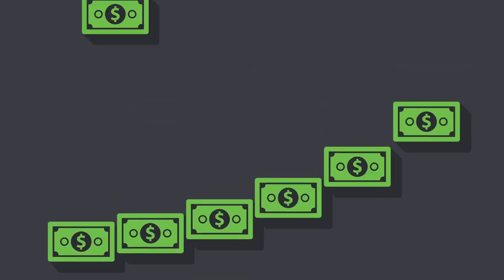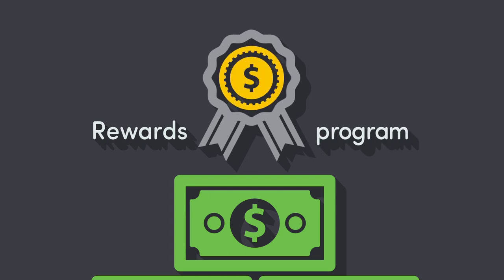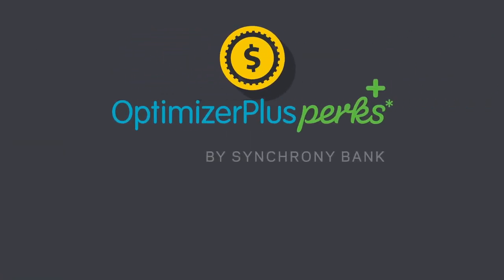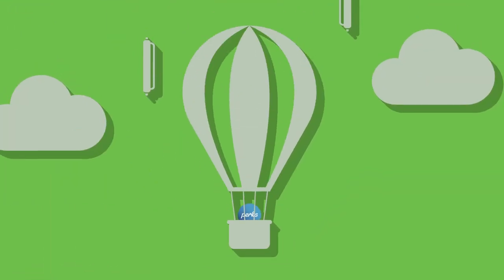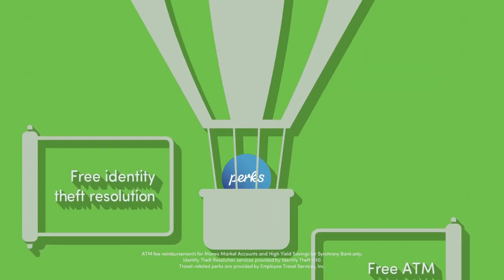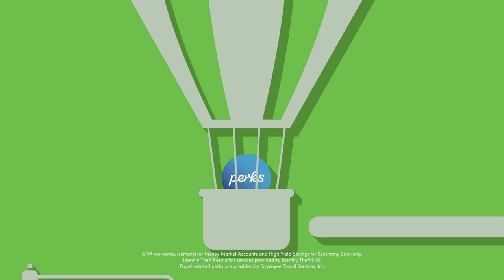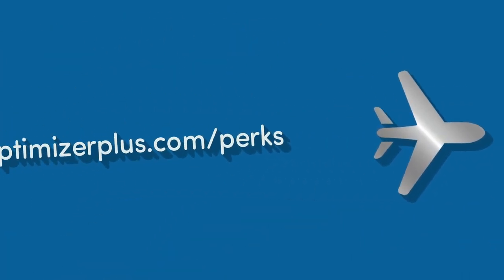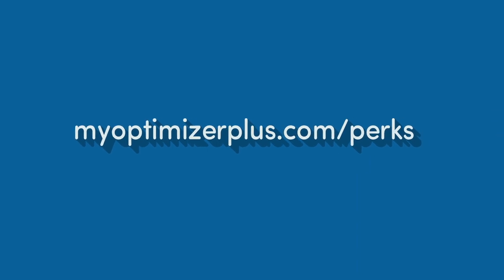Synchrony Bank | 'Optimizer Plus Perks' Digital Promo Video